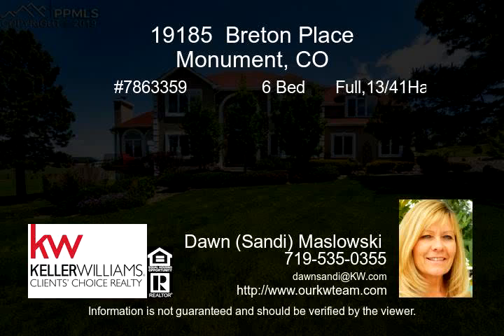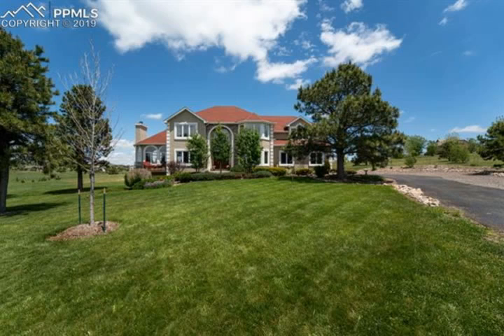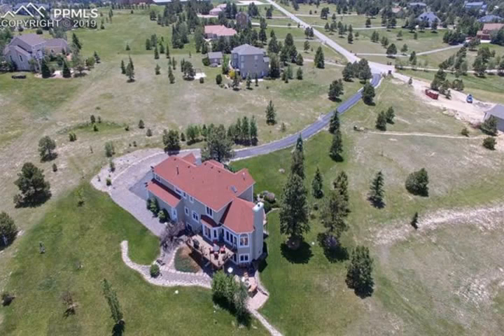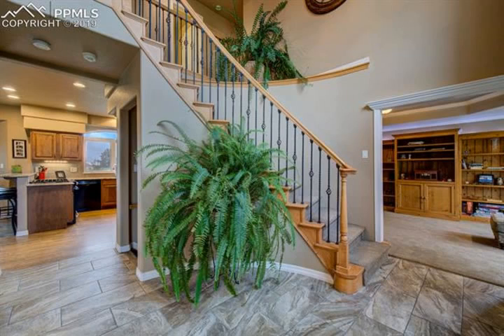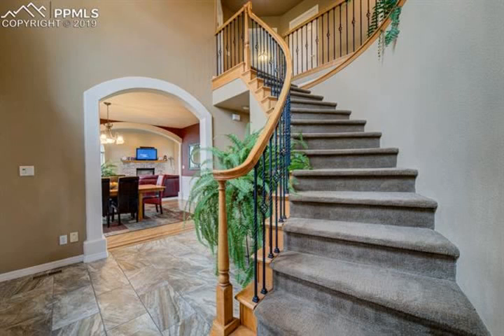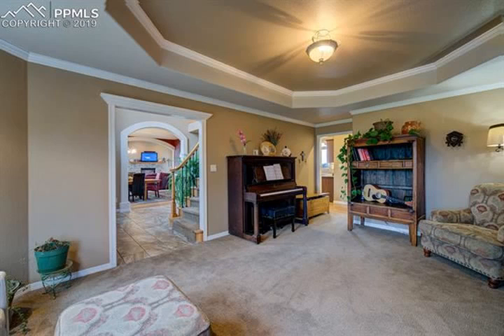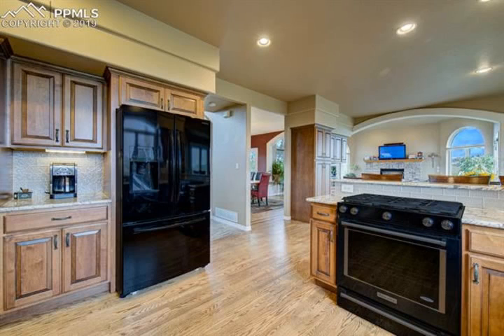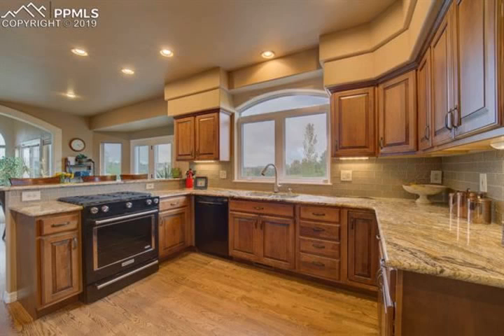19185 Breton Place Monument CO 80132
Welcome to your new   beautiful  move-in ready home. There are so many upgrades  it s hard to note them all  but includes . . .   flag lot   100 trees on ppty  all on drip system   auto sprinkler sys   central vacuum system   surround sys in family room   25 year high impact roofing   Air Cond   insulated garage doors with new opener   heated garage   professional landscaping   invisible dog fence  not used    front   back decks  back deck is composite - Fiberon Symmetry w warranty    bonus room includes all exercise equip   Updated in 2016 - kitchen  adding both gas and electric ovens   soft close cabinets with pull-outs  under cabinet lighting  matching granite in kitchen   main level bathroom  2 new furnaces  upgraded electric panel  outside paint  new tile in main entry     6.22 acres   Well   pump  including electric 290  down just redone 6 mo ago   Kinetico PH balancing water system for well  including whole house water filtration and water softener   And  many  many  more.  You must see this in person  to appreciate all that this fantastic home has to offer.  Don t hesitate